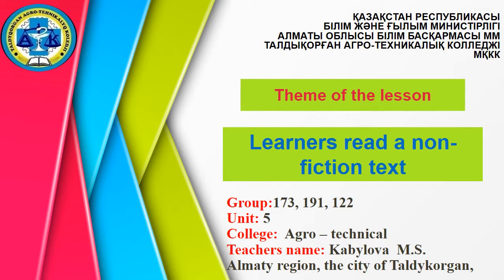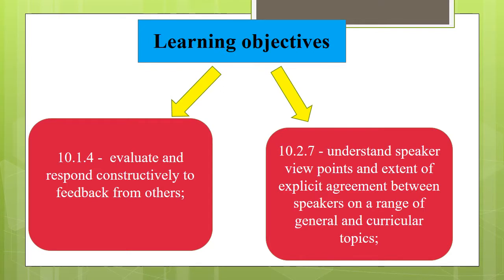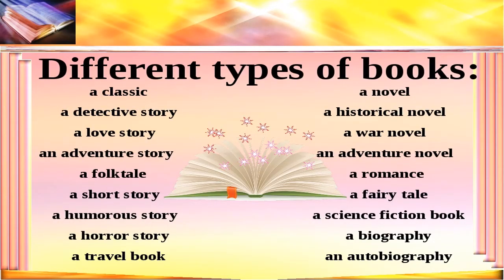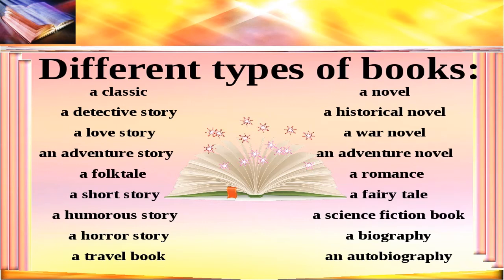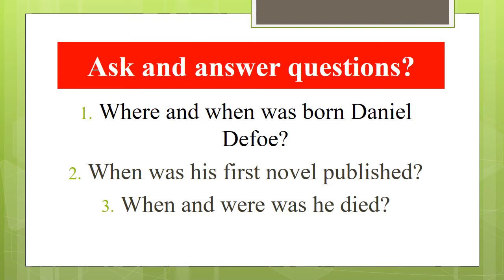Талдықорған агро-техникалық колледжі Кабылова М.С